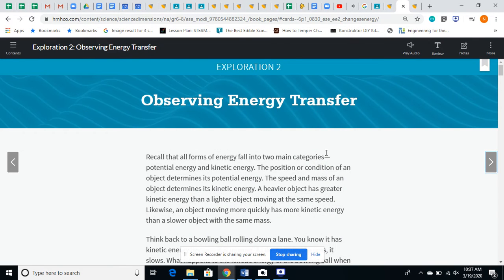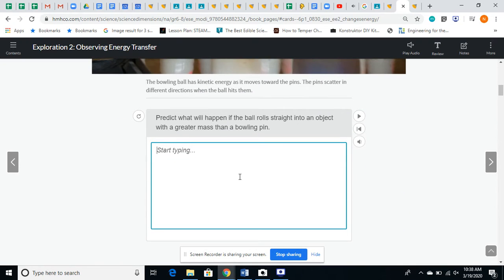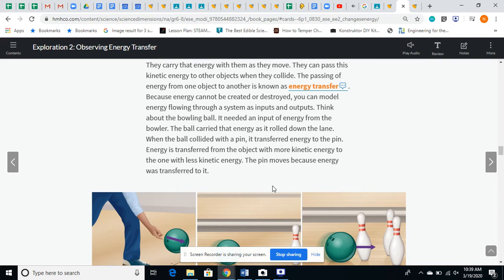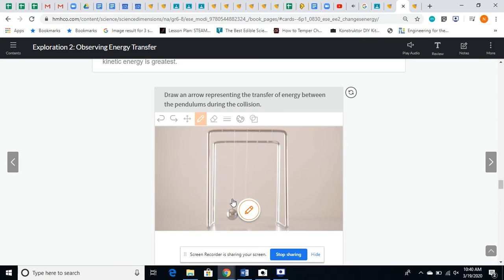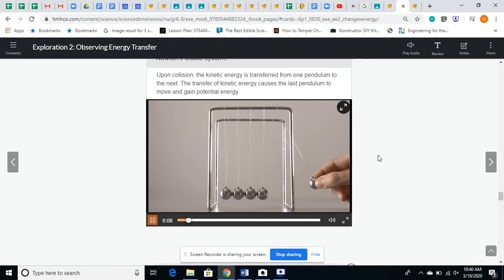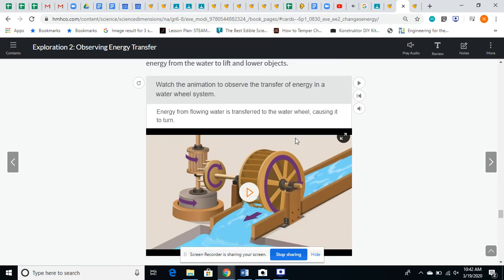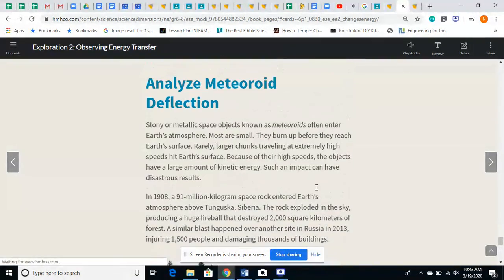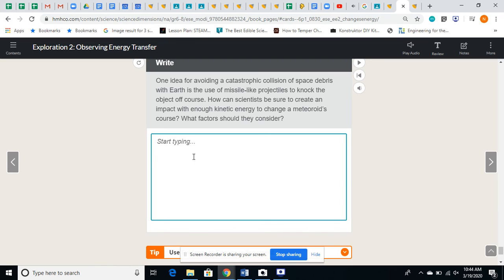[7th/8th] Answers and Review! - Changes in Energy Exploration 2